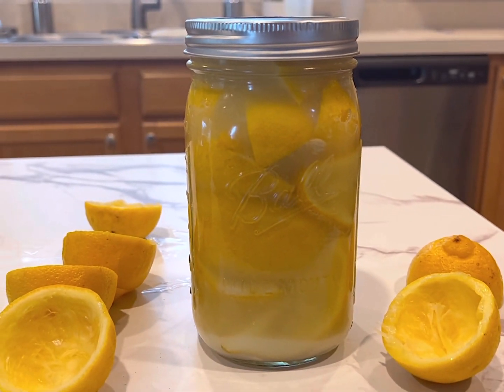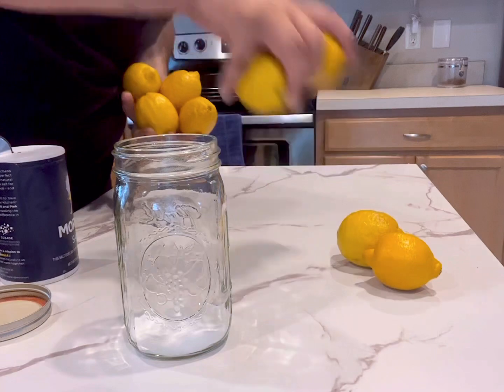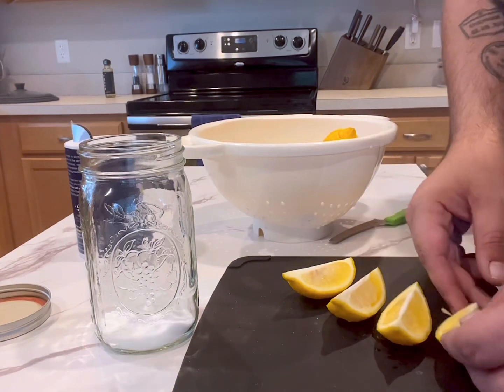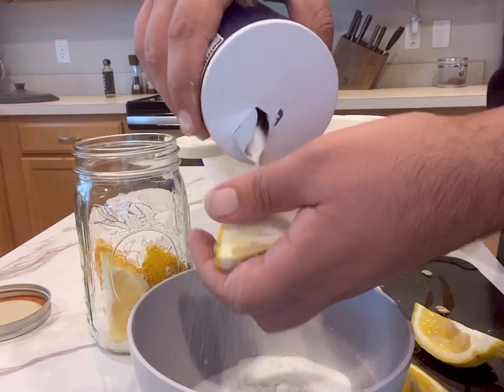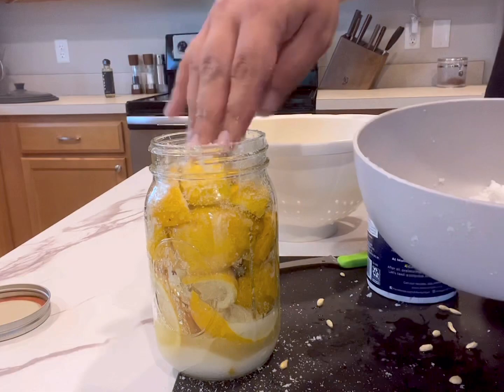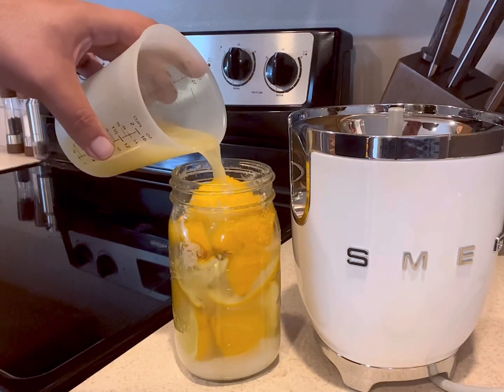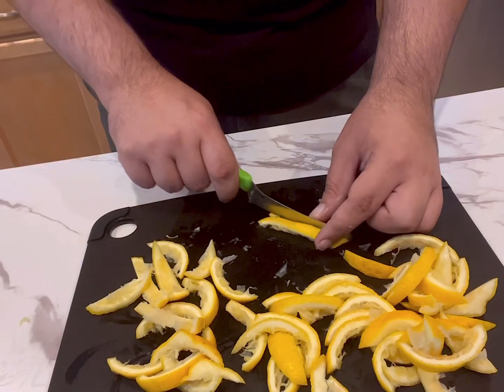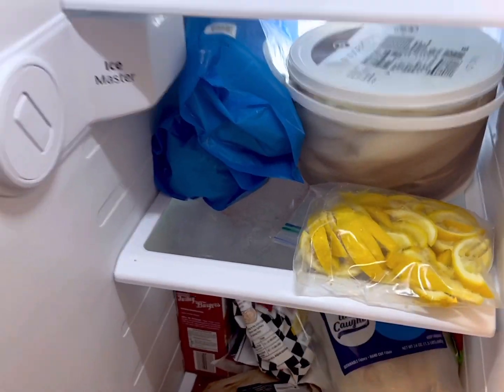Preserved Lemons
Let’s make some persevere lemons to use with future recipes!